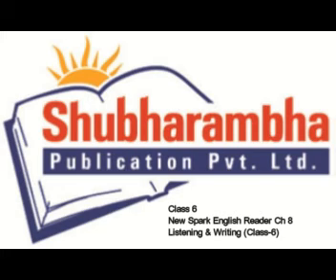Class 6 Ch 8 Listening & Writing